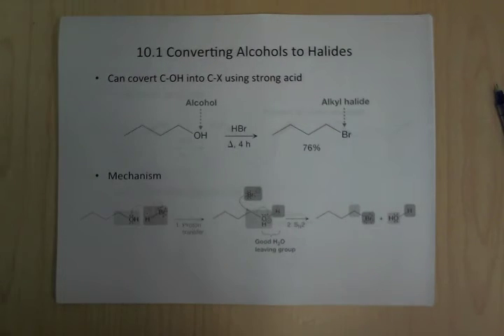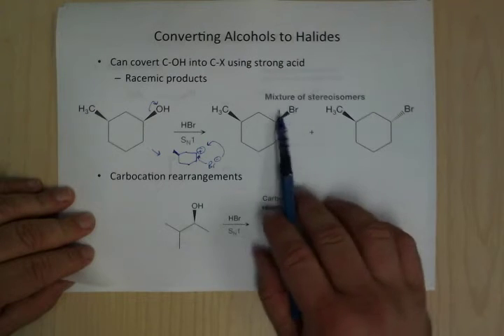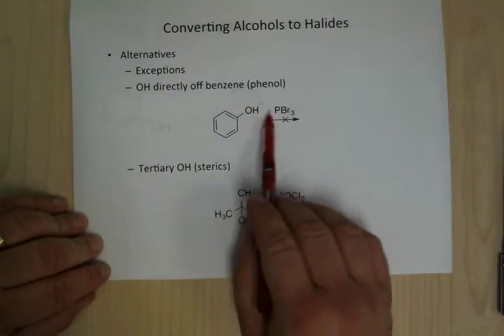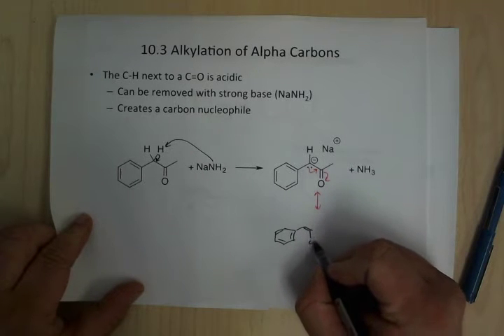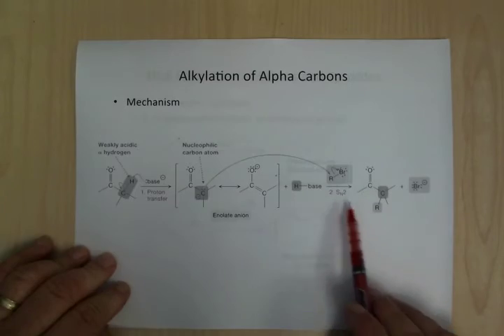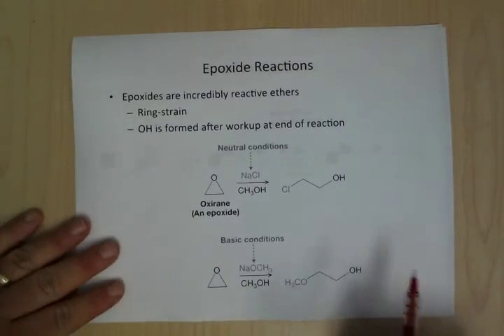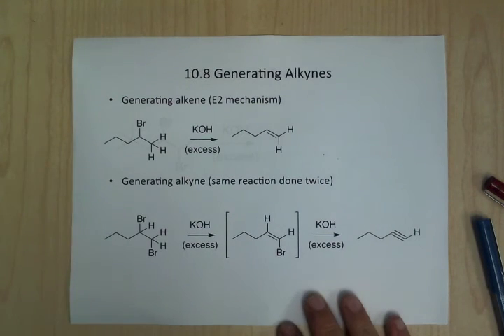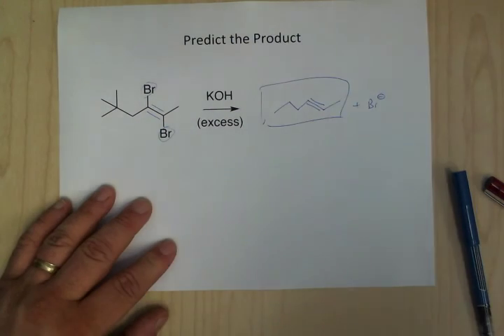CHEM3120 - Organic Chemistry - Chapter 10 - Karty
Partial chapter review; Alcohol to Halide reactions; Williamson ether synthesis; Epoxide reactions